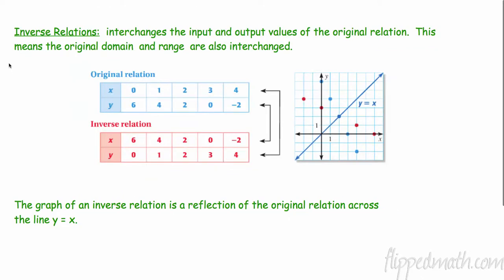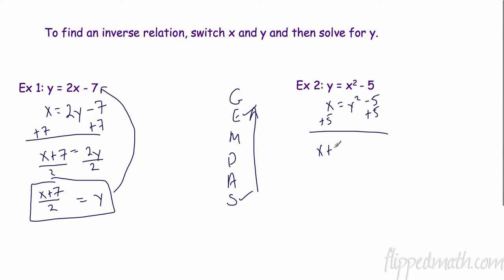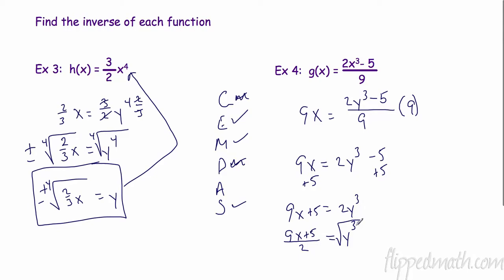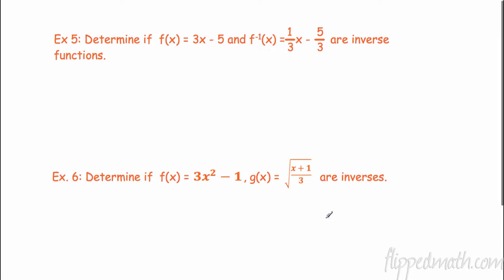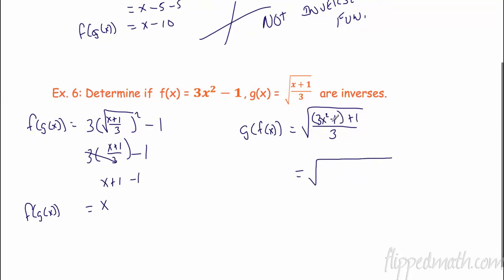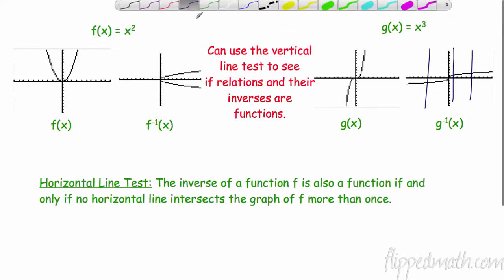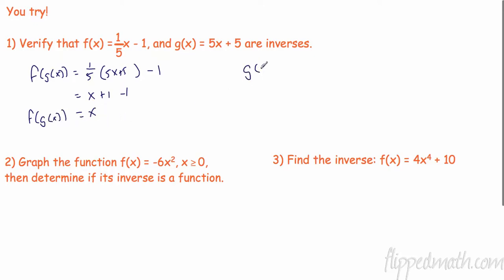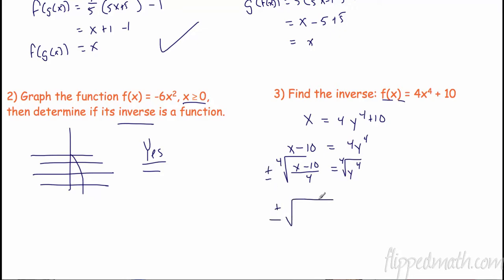6 4 Using Inverse Functions